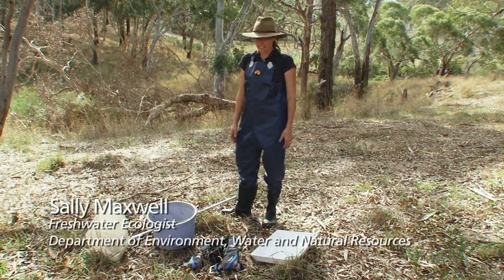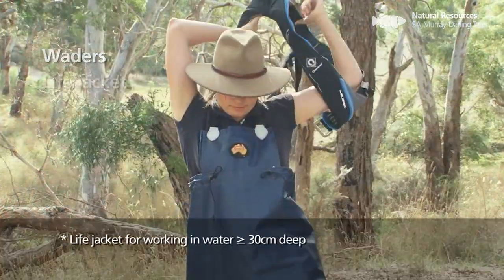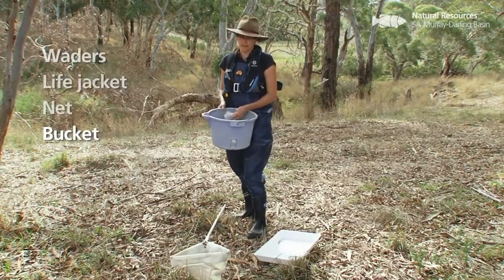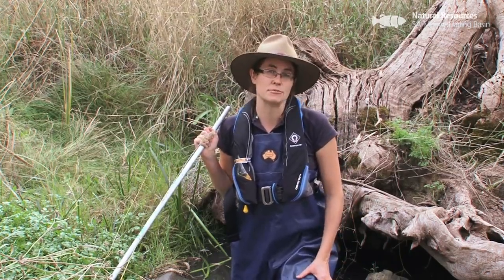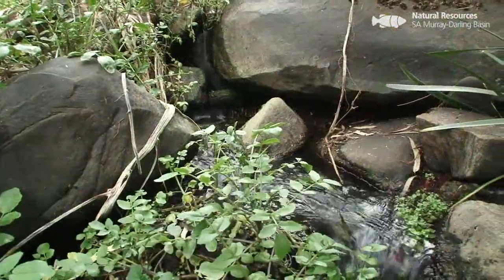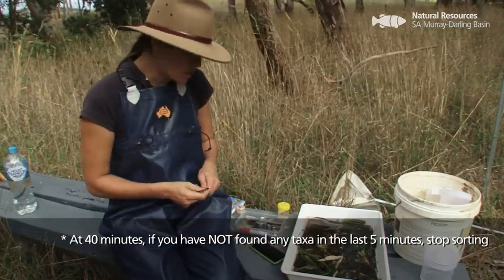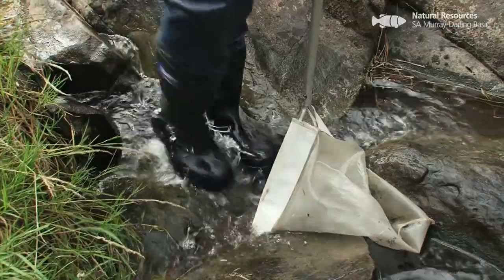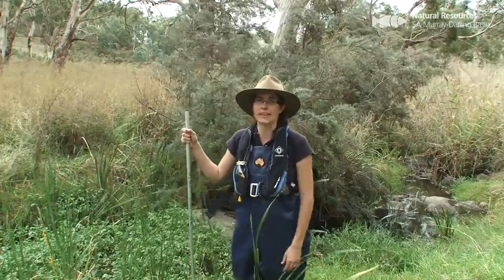Introduction to macroinvertebrate sampling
An instructional video on the standard monitoring technique for collecting macroinvertebrate samples.